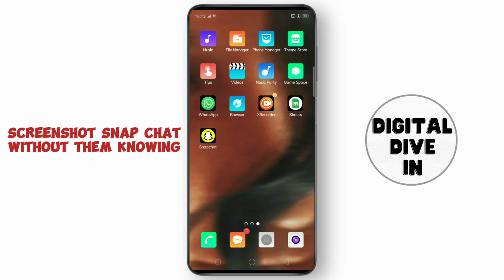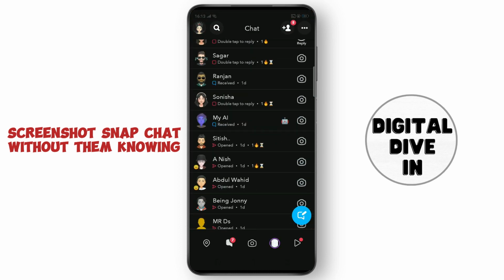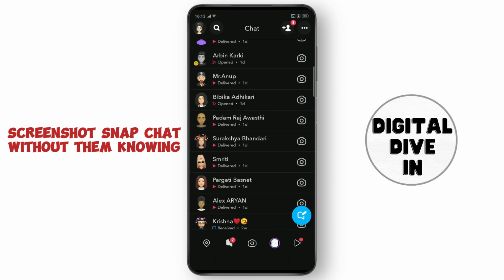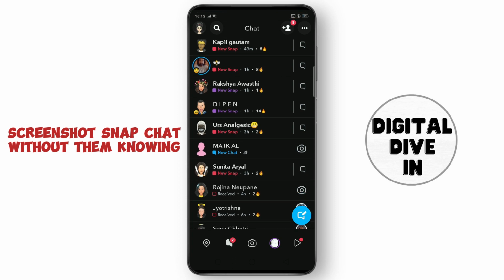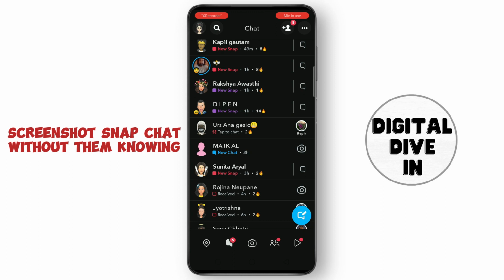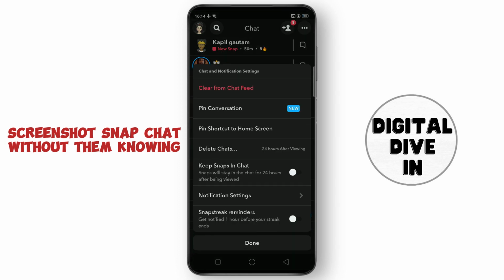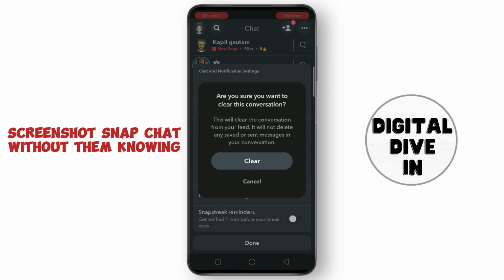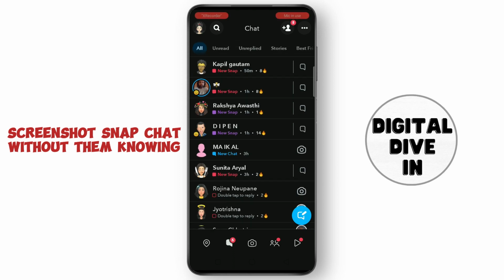How to Screenshot in Snapchat without them knowing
How To Screenshot a Snapchat Without Them Knowing  | Digital Dive In Tutorial